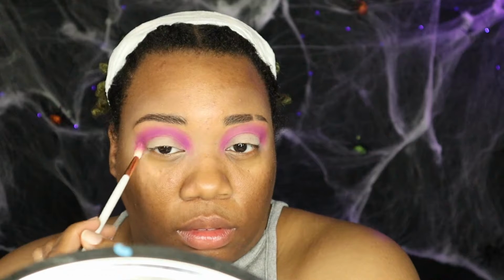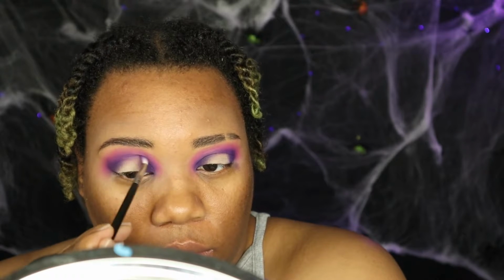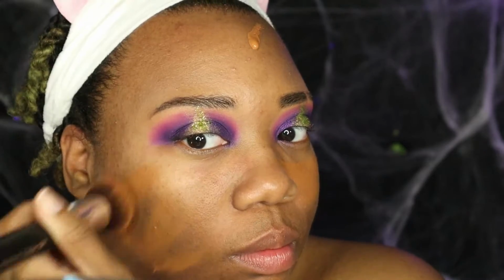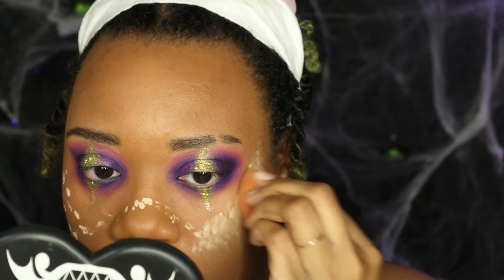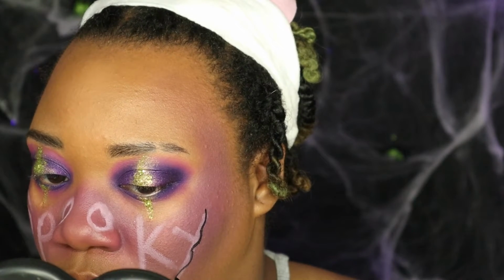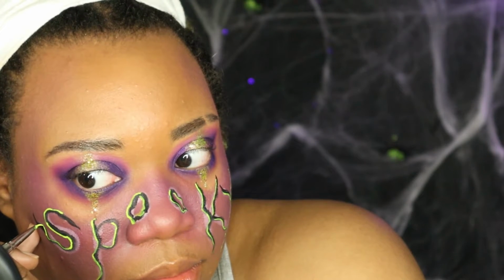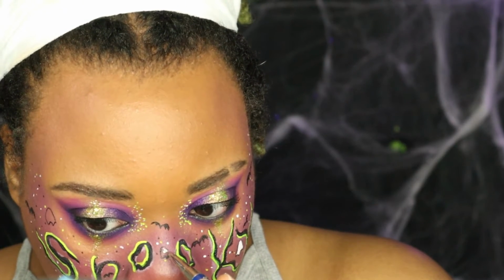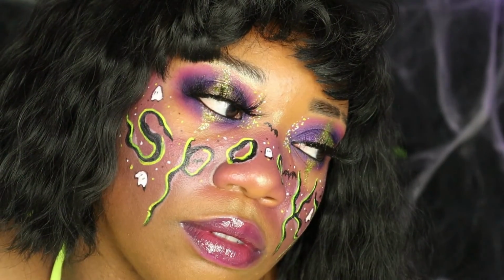Spooky Freckles| A Vicious Vixen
~BROWS~
Urban Decay brow blade in Blackout
L.A. Girl pro concealer in Fawn
Maybelline Fit me Loose Finishing Powder in 30 Medium Deep

Coastal Scents single shadow in Hollywood Circe (out of business)
Coastal Scents single shadow in Edgy Eggplant (out of business)
Coastal Scents single shadow in Deep Eggplant (out of business)
Morphe 35M Boss Mood Palette in Grape Expectations
Morphe 35M Boss Mood Palette in Bold Moves
Glam Goth Beauty Glitter Primer
Glam Goth Beauty Diamond in Toxic
Urban Decay eyeliner pencil in Perversion
AOA Studio Skinny Underlash Mascara in Black
Glam Goth Beauty Killer Glam lashes in Temptress
Duo Lash Glue in Black
NYX Matte Liquid Liner in Black
Milk Mascara

~FACE~
Milk Hydrogrip Primer
Nyx Can’t Stop Won’t Stop Foundation in Cappuccino
Maybelline Fit Me Loose finishing powder in Medium Deep
Makeup Revolution Cut Crease Base in Create
Coastal Scents shadow in Deep Eggplant (out of business)
BH Studio Pro Waterproof Gel Liner in Black
Physician’s Formula Eyebooster Waterproof Ultra fine eyeliner in Black
Gavissi Beauty Retro Liner in Crop top
Phantasi Cosmetics Matte Phabuliner in Alicorn (out of business)
Cadaver Cosmetics duochrome eyeshadow in Occult

~LIPS~

Essence X Ulta Beauty Girls United High Shine Gloss in Top Notch

Find Me!